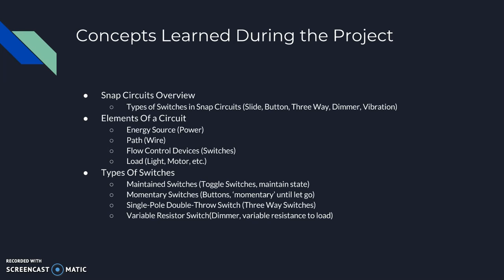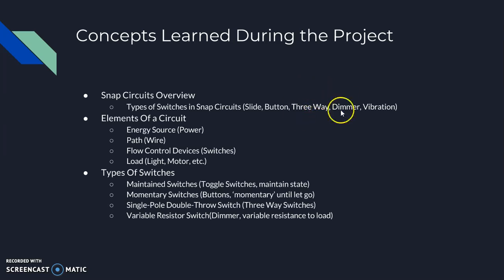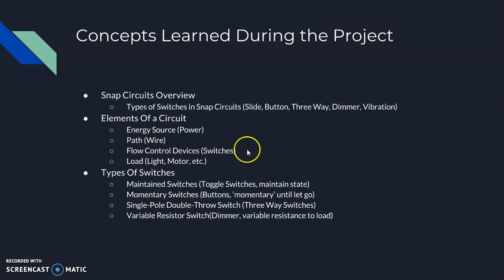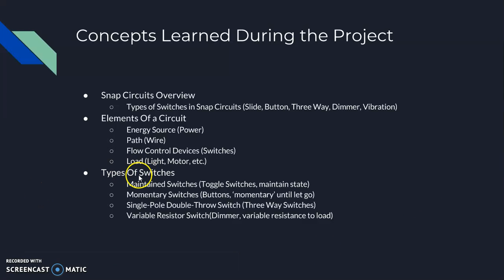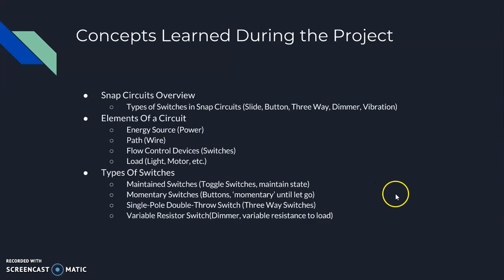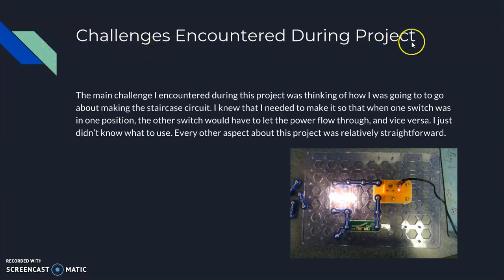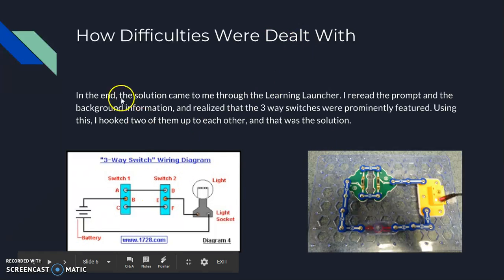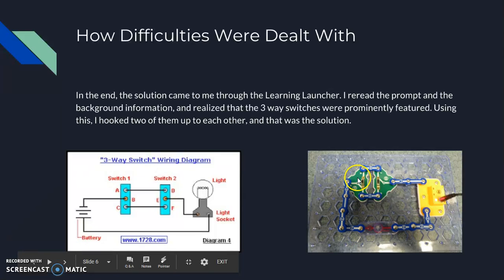B4 Snap Circuits Level 2 - 2-Way Switch Circuits